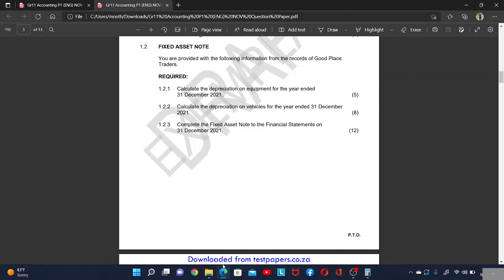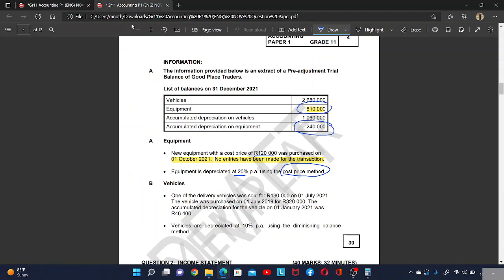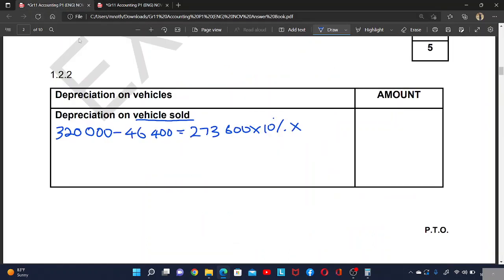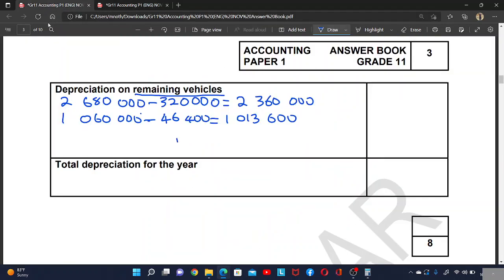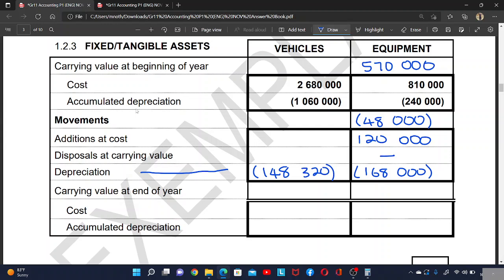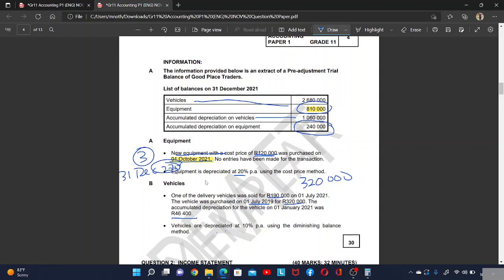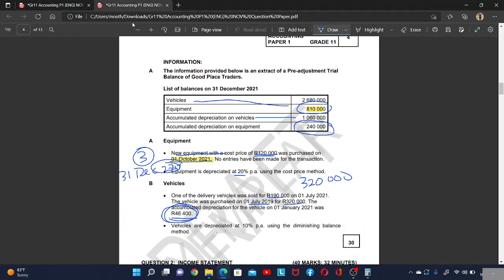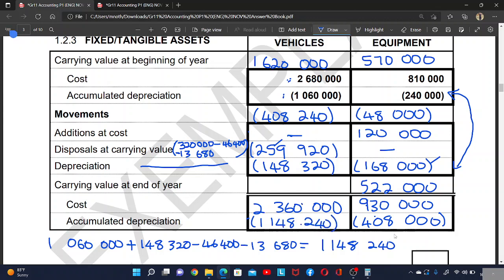Fixed Asset Note Grade 11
How to prepare the Fixed Asset note @MindsetLearn